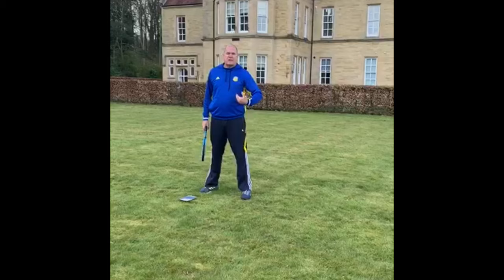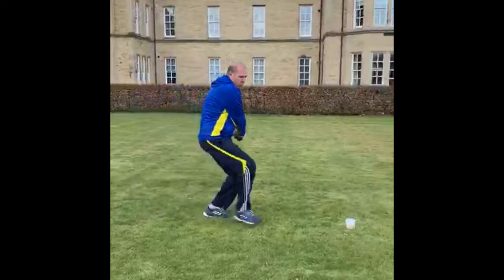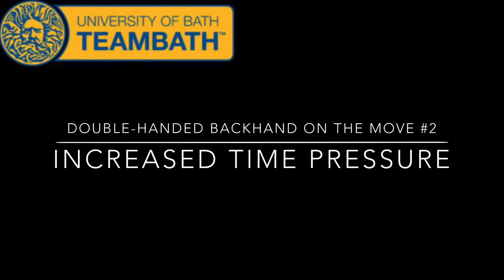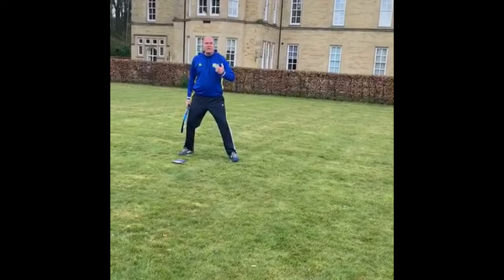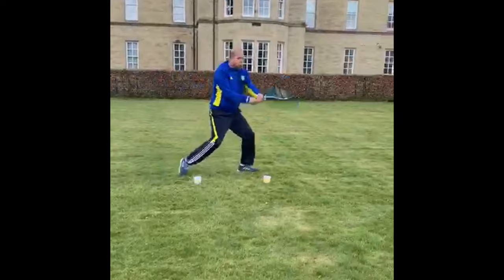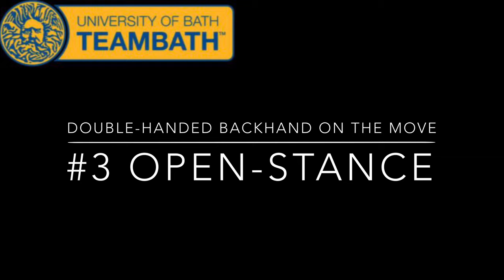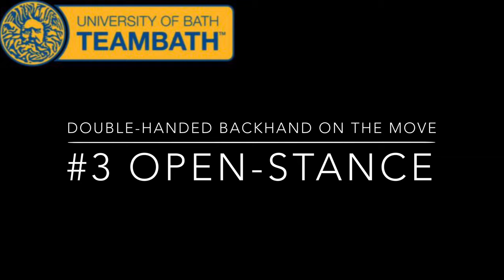Dave Sammel tennis masterclass - rallying on the backhand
In the second of his movement masterclass videos, Team Bath Tennis coach Dave Sammel demonstrates effective movement patterns when rallying on the backhand.